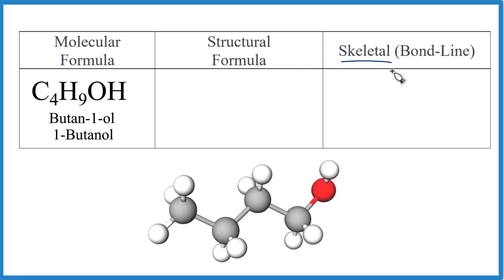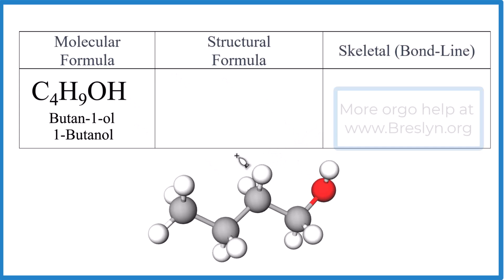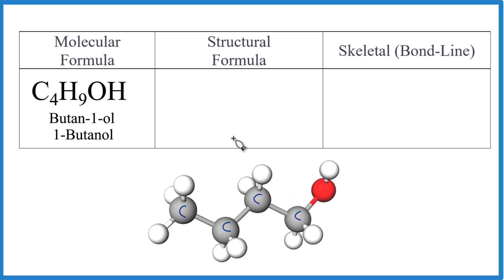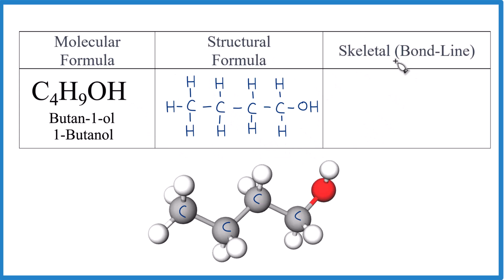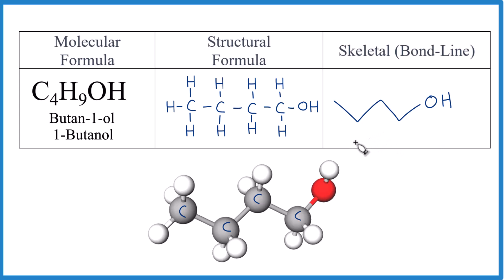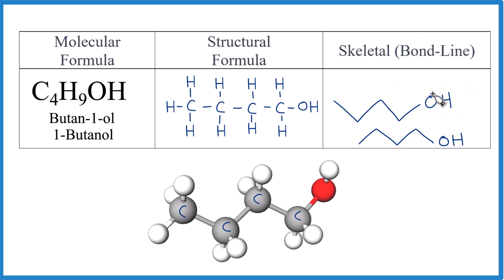Write the Molecular, Structural, and Skeletal Formula for Butanol (C₄H₉OH)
In this video, we'll learn how to draw the molecular, structural, and skeletal formulas for Butanol, also known as Butan-1-ol, which has the molecular formula C₄H₉OH.

Starting with the molecular formula, C₄H₉OH, we see the number of Carbon, Hydrogen, and Oxygen atoms, as well as the presence of a hydroxyl group (OH), which is characteristic of alcohols. However, the molecular formula alone doesn't reveal the arrangement of these atoms.

Next, we'll draw the structural formula for Butanol, illustrating how the Carbon, Hydrogen, and Oxygen atoms are connected. This provides a clearer picture of the molecule's structure, showing a linear chain of four Carbon atoms with the hydroxyl group (OH) attached to the first Carbon.

Finally, we'll simplify the representation by drawing the skeletal formula, also known as the bond-line formula. This type of drawing only shows the Carbon backbone, with Carbon and Hydrogen atoms implied. The Oxygen atom in the hydroxyl group is explicitly shown bonded to a Carbon atom.

Each of these representations—molecular formula, structural formula, and skeletal formula—offers unique insights into the molecule. By understanding how to draw and interpret these formulas, you'll gain valuable skills for studying organic chemistry and visualizing molecular structures.